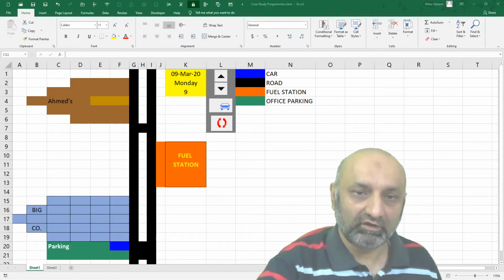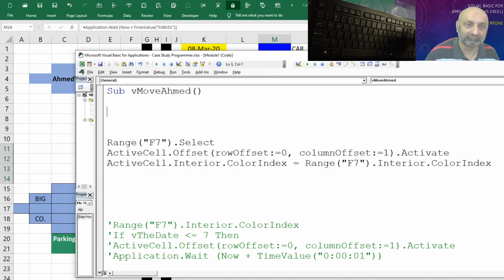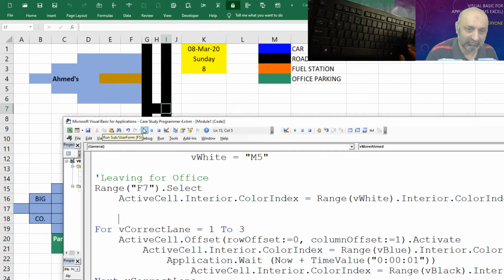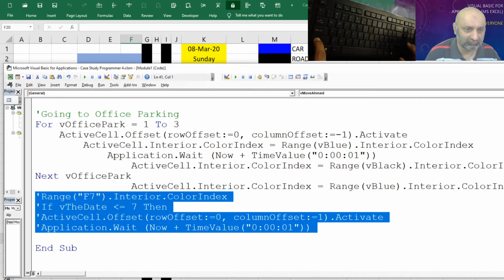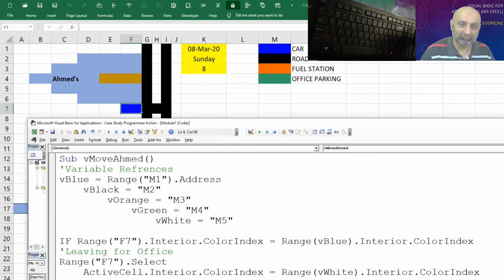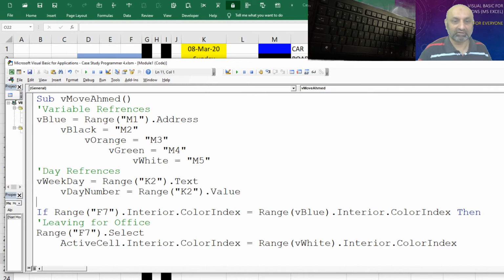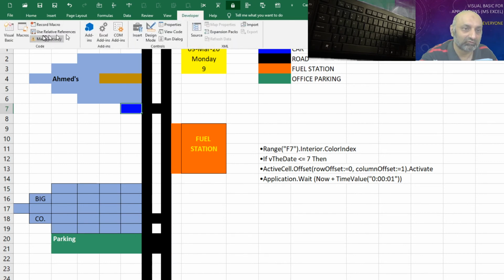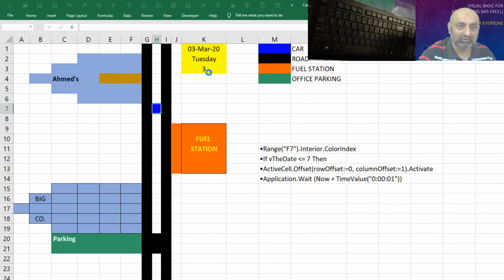11 VBA Basics Animated Activity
Final VBA Basic

IMPORTANT
= Curley Brackets

Code:

Sub vMoveAhmed%!
'Variable Ref
vBlue = Range%"M1"!.Address
    vBlack = "M2"
        vOrange = "M3"
            vGreen = "M4"
                vWhite = "M5"
'Day Ref
vWeekDay = Range%"K2"!.Text
    vDayNumber = Range%"K3"!.Value
If vDayNumber %= 7 Then
    vStopOver = TimeValue%"0:00:03"!
Else
    vStopOver = TimeValue%"0:00:01"!
End If
If Range%"F7"!.Interior.ColorIndex = Range%vBlue!.Interior.ColorIndex Then
'ForOff
Range%"F7"!.Select
    ActiveCell.Interior.ColorIndex = Range%vWhite!.Interior.ColorIndex
 'ToRoad
For vCorrectLane = 1 To 3
    ActiveCell.Offset%rowOffset:=0, columnOffset:=1!.Activate
        ActiveCell.Interior.ColorIndex = Range%vBlue!.Interior.ColorIndex
            Application.Wait %Now + TimeValue%"0:00:01"!!
                ActiveCell.Interior.ColorIndex = Range%vBlack!.Interior.ColorIndex
Next vCorrectLane
'OnRoad
For vMovingOnMain = 1 To 2
    ActiveCell.Offset%rowOffset:=1, columnOffset:=0!.Activate
        ActiveCell.Interior.ColorIndex = Range%vBlue!.Interior.ColorIndex
            Application.Wait %Now + TimeValue%"0:00:01"!!
                ActiveCell.Interior.ColorIndex = Range%vBlack!.Interior.ColorIndex
Next vMovingOnMain
'Road
If vWeekDay = "Monday" Then
        ActiveCell.Offset%rowOffset:=0, columnOffset:=1!.Activate
            ActiveCell.Interior.ColorIndex = Range%vBlue!.Interior.ColorIndex
                Application.Wait %Now + TimeValue%"0:00:01"!!
                    ActiveCell.Interior.ColorIndex = Range%vOrange!.Interior.ColorIndex
         ActiveCell.Offset%rowOffset:=1, columnOffset:=0!.Activate
            ActiveCell.Interior.ColorIndex = Range%vBlue!.Interior.ColorIndex
                Application.Wait %Now + TimeValue%"0:00:01"!!
                    ActiveCell.Interior.ColorIndex = Range%vOrange!.Interior.ColorIndex
'Fuel
        ActiveCell.Offset%rowOffset:=1, columnOffset:=0!.Activate
            ActiveCell.Interior.ColorIndex = Range%vBlue!.Interior.ColorIndex
                Application.Wait %Now + TimeValue%"0:00:03"!!
                    ActiveCell.Interior.ColorIndex = Range%vOrange!.Interior.ColorIndex
        ActiveCell.Offset%rowOffset:=1, columnOffset:=0!.Activate
            ActiveCell.Interior.ColorIndex = Range%vBlue!.Interior.ColorIndex
                Application.Wait %Now + TimeValue%"0:00:01"!!
                    ActiveCell.Interior.ColorIndex = Range%vOrange!.Interior.ColorIndex
'Tyre
        ActiveCell.Offset%rowOffset:=1, columnOffset:=0!.Activate
            ActiveCell.Interior.ColorIndex = Range%vBlue!.Interior.ColorIndex
                Application.Wait %Now + vStopOver!
                    ActiveCell.Interior.ColorIndex = Range%vOrange!.Interior.ColorIndex
'Road
    ActiveCell.Offset%rowOffset:=0, columnOffset:=-1!.Activate
            ActiveCell.Interior.ColorIndex = Range%vBlue!.Interior.ColorIndex
                Application.Wait %Now + TimeValue%"0:00:01"!!
                    ActiveCell.Interior.ColorIndex = Range%vBlack!.Interior.ColorIndex
Else
    For vMovingOnMain = 1 To 4
        ActiveCell.Offset%rowOffset:=1, columnOffset:=0!.Activate
            ActiveCell.Interior.ColorIndex = Range%vBlue!.Interior.ColorIndex
                Application.Wait %Now + TimeValue%"0:00:01"!!
                    ActiveCell.Interior.ColorIndex = Range%vBlack!.Interior.ColorIndex
    Next vMovingOnMain
End If
'Road
For vMovingOnMain = 1 To 7
    ActiveCell.Offset%rowOffset:=1, columnOffset:=0!.Activate
        ActiveCell.Interior.ColorIndex = Range%vBlue!.Interior.ColorIndex
            Application.Wait %Now + TimeValue%"0:00:01"!!
                ActiveCell.Interior.ColorIndex = Range%vBlack!.Interior.ColorIndex
Next vMovingOnMain
'OffPark
For vOfficePark = 1 To 3
    ActiveCell.Offset%rowOffset:=0, columnOffset:=-1!.Activate
        ActiveCell.Interior.ColorIndex = Range%vBlue!.Interior.ColorIndex
            Application.Wait %Now + TimeValue%"0:00:01"!!
                ActiveCell.Interior.ColorIndex = Range%vBlack!.Interior.ColorIndex
Next vOfficePark
                ActiveCell.Interior.ColorIndex = Range%vBlue!.Interior.ColorIndex
Else
'Home
ActiveCell.Interior.ColorIndex = Range%vGreen!.Interior.ColorIndex
    ActiveCell.Offset%rowOffset:=0, columnOffset:=1!.Activate
        ActiveCell.Interior.ColorIndex = Range%vBlue!.Interior.ColorIndex
            Application.Wait %Now + TimeValue%"0:00:01"!!
                ActiveCell.Interior.ColorIndex = Range%vBlack!.Interior.ColorIndex
For vOnMainBack = 1 To 13
    ActiveCell.Offset%rowOffset:=-1, columnOffset:=0!.Activate
        ActiveCell.Interior.ColorIndex = Range%vBlue!.Interior.ColorIndex
            Application.Wait %Now + TimeValue%"0:00:01"!!
                ActiveCell.Interior.ColorIndex = Range%vBlack!.Interior.ColorIndex
Next vOnMainBack
'HomPark
    ActiveCell.Offset%rowOffset:=!0, columnOffset:=-1!.Activate
        ActiveCell.Interior.ColorIndex = Range%vBlue!.Interior.ColorIndex
End If
End Sub